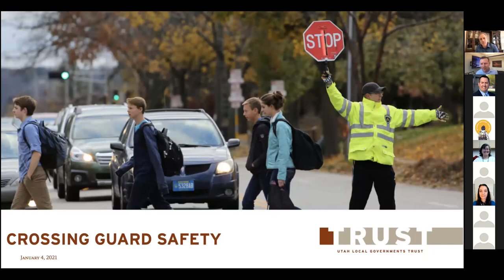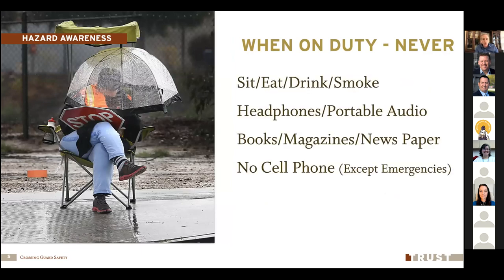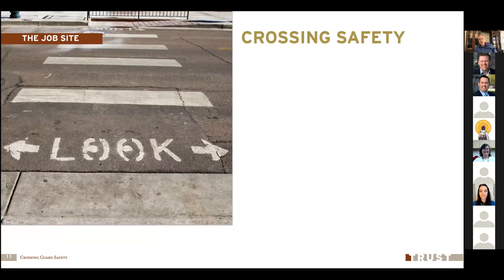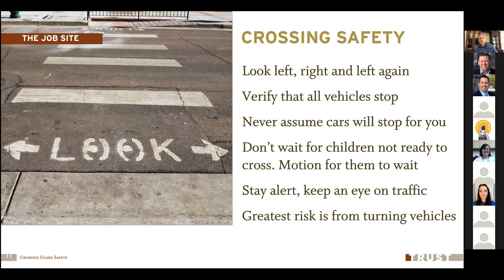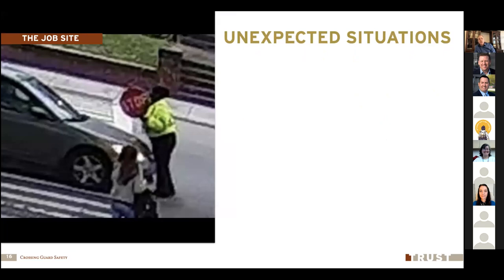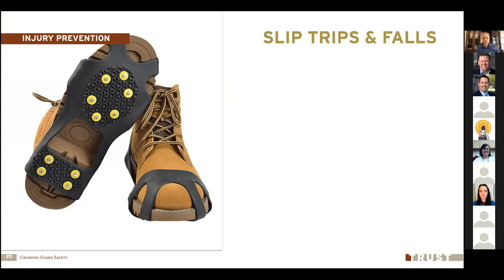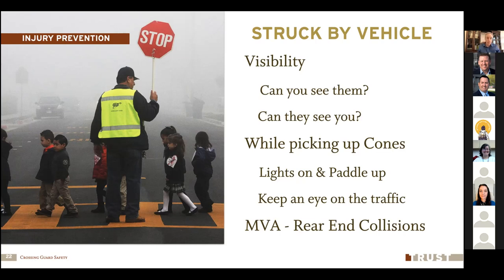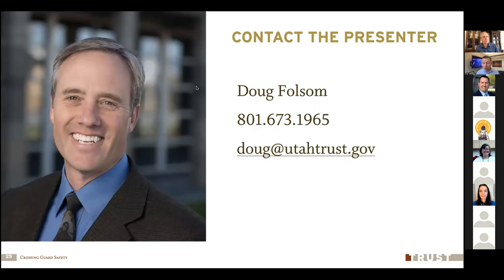Crossing Guard Safety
Being a School Crossing Guard is a dangerous job with a lot of responsibility. To keep the kids safe, you have to first keep yourself safe. In this training we will cover keeping the kids safe as well as what we’ve learned about safety for Crossing Guards themselves.